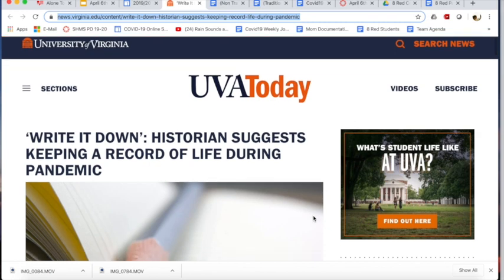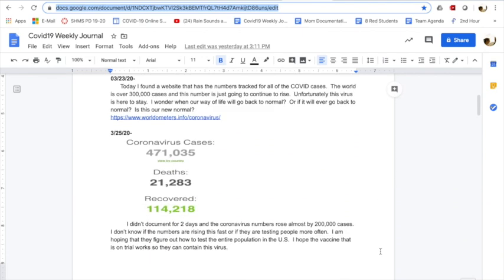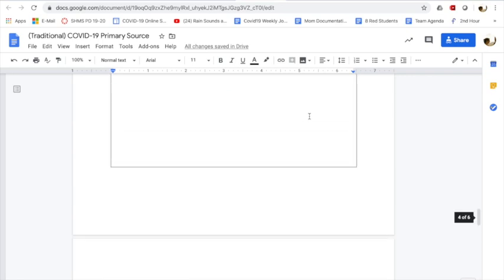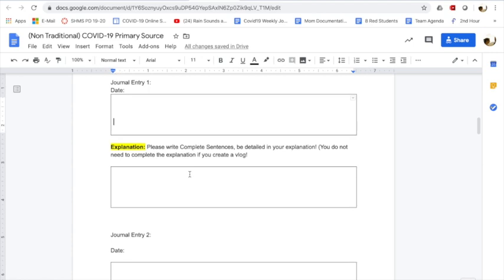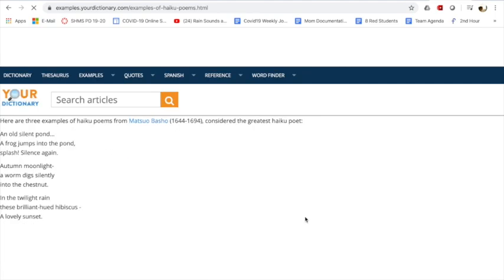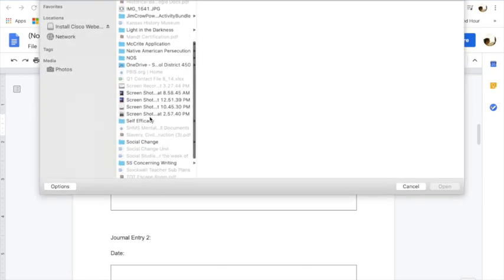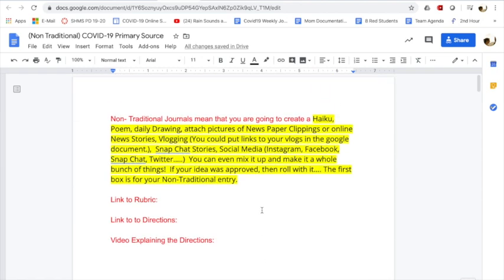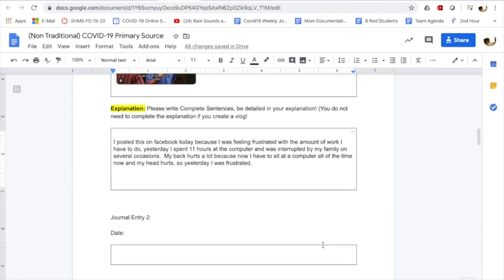Directions for your Primary Source Covid-19 Journal